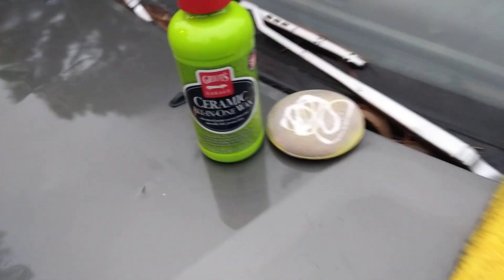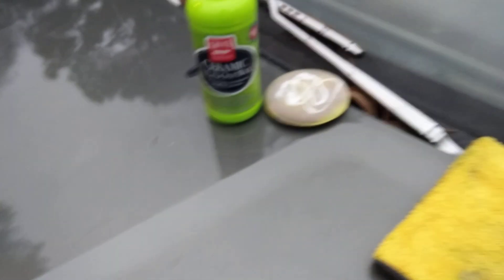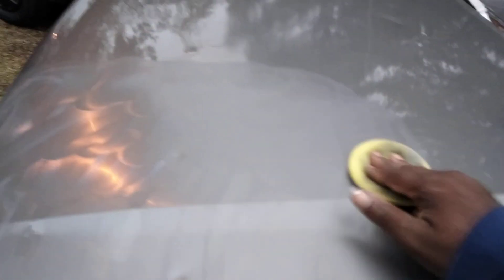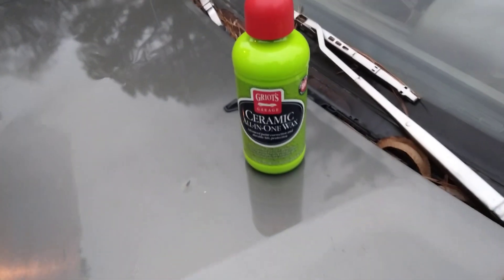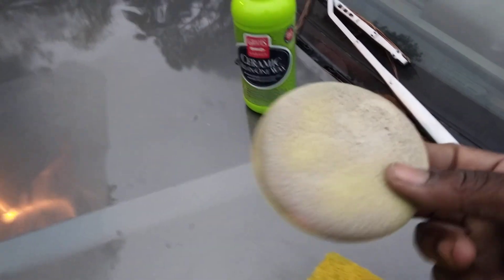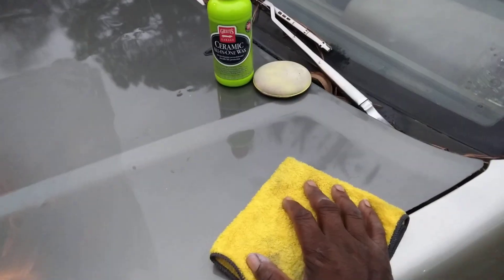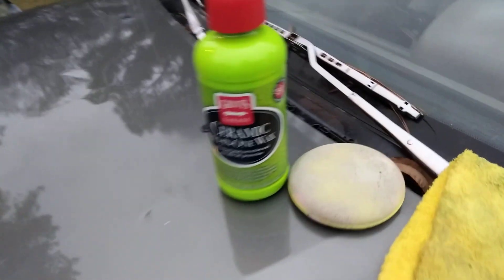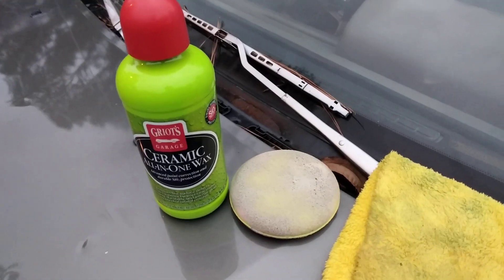griot's garage ceramic all in one wax swirl remover test review insane results